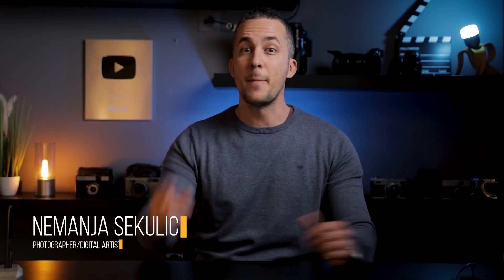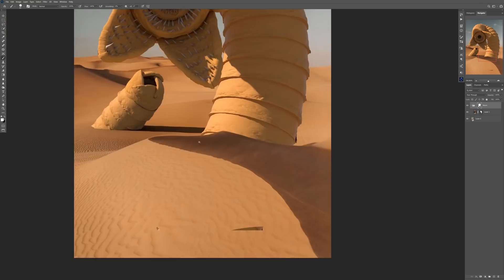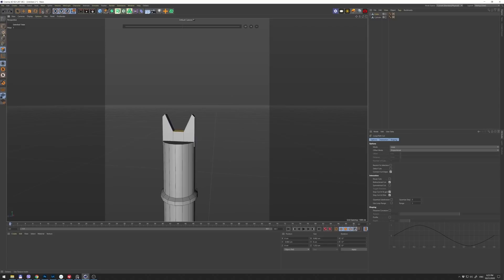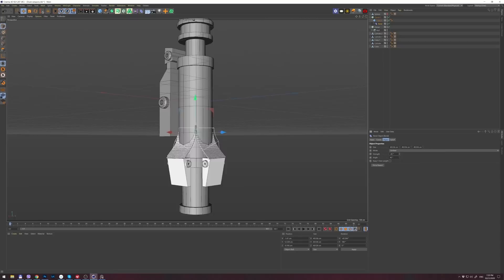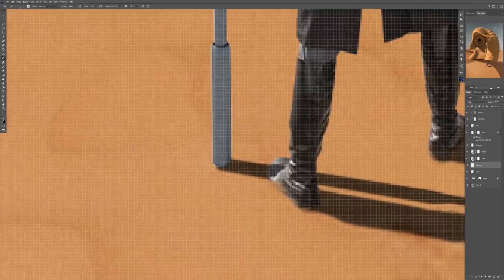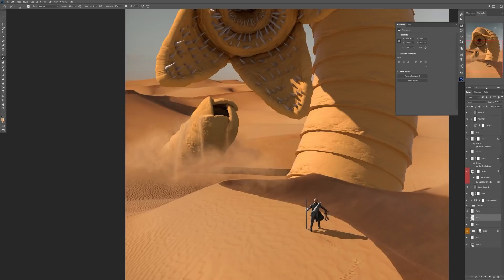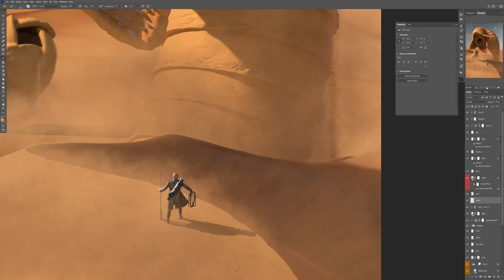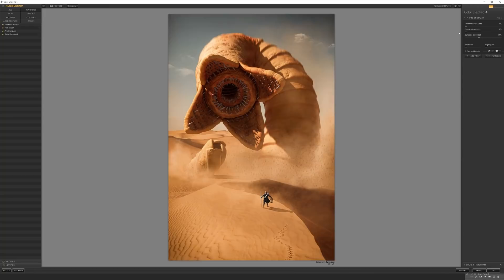Create a DUNE movie poster in Hollywood style!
In this video you will learn how I made Dune movie poster photo manipulation! I used Photoshop and Cinema 4D and also took a photo of the model.
It took me something between 7 and 8 hours to create this composite.